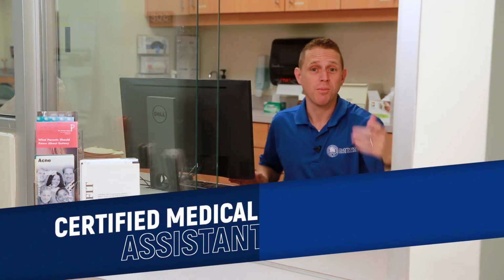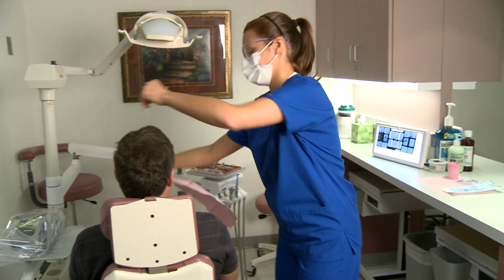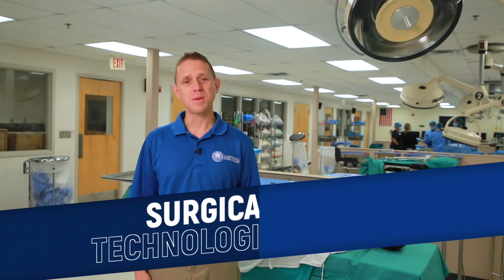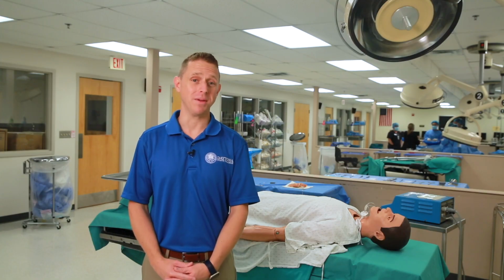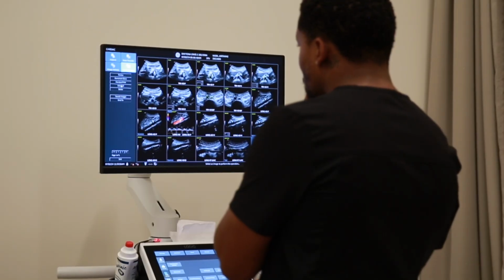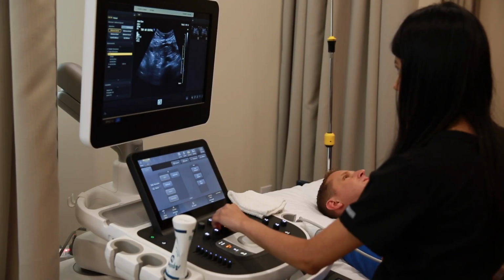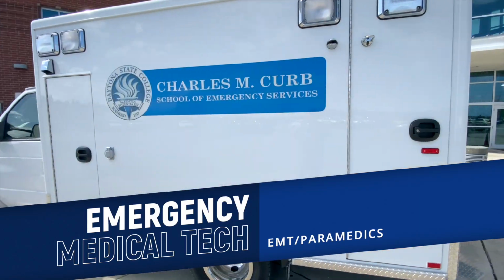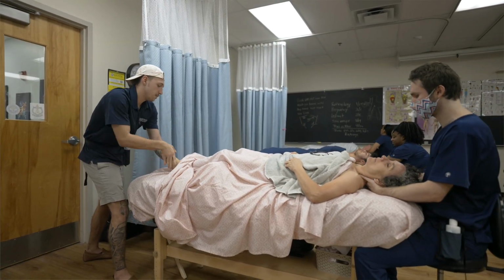Promo Example - DSC Health Careers